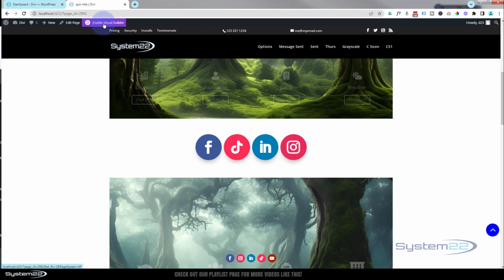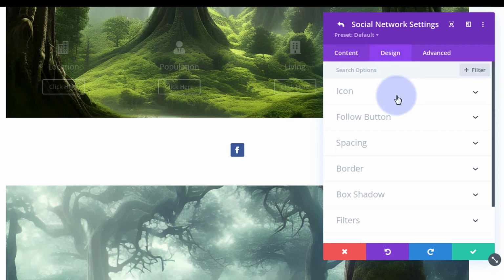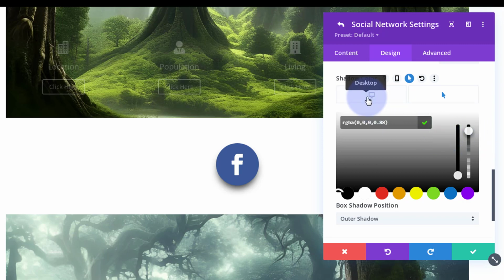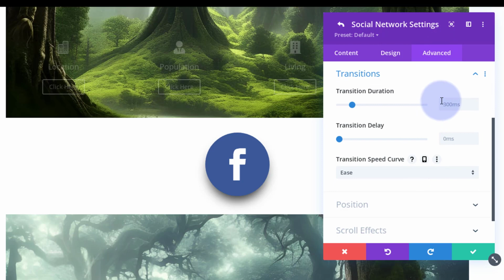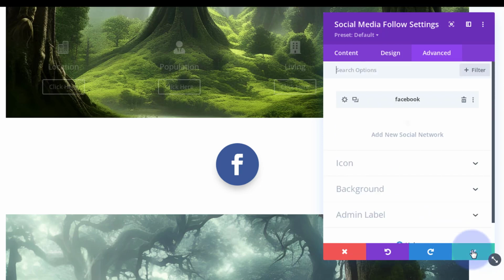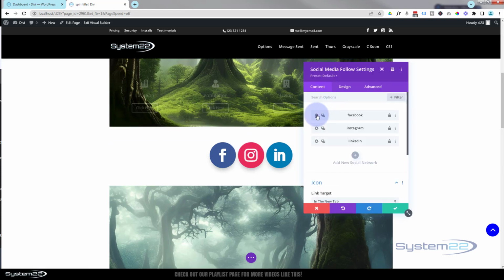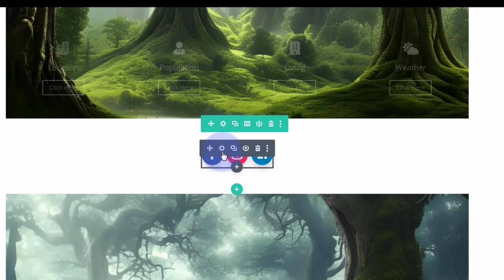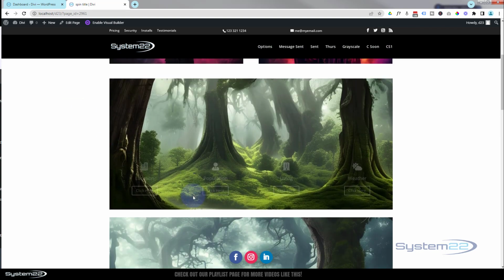Divi Magic: Crafting Breathtaking Animated Floating Social Media Buttons!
Prepare to embark on an exciting journey into the world of web design magic with our latest video tutorial! In this session, we're unveiling the secrets to creating visually stunning and captivating animated floating social media buttons using Divi Theme. Get ready to enhance your website's user engagement and aesthetics as we guide you through the step-by-step process. With Divi's user-friendly tools and our expert insights, you'll learn how to craft professional and eye-catching buttons that will leave your audience in awe.

Join us as we dive deep into the art of Divi web design and discover how to effortlessly add animation and elegance to your website with floating social media buttons. Whether you're a seasoned web designer or a beginner, this tutorial is tailored to help you master Divi's power and create breathtaking buttons like a pro. Don't miss out on this opportunity to take your web design skills to the next level. Let's make your website shine with the magic of Divi! 🌟🚀

v=ZAO2MH0dQtk&list=PLqabIl8dx2wo8rcs-fkk5tnBDyHthjiLw

v=rNhjGUsnC3E&list=PLqabIl8dx2wq6ySkW_gPjiPrufojD4la9